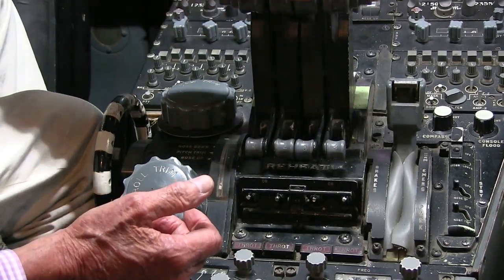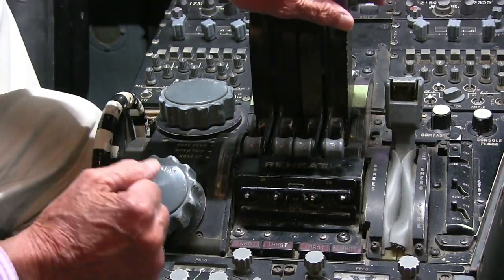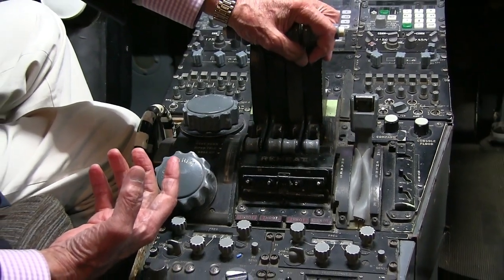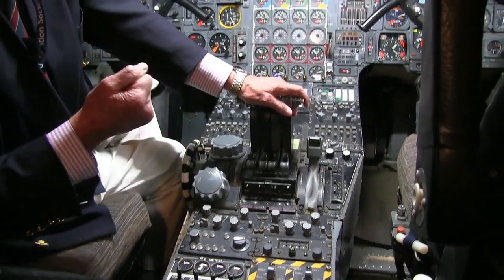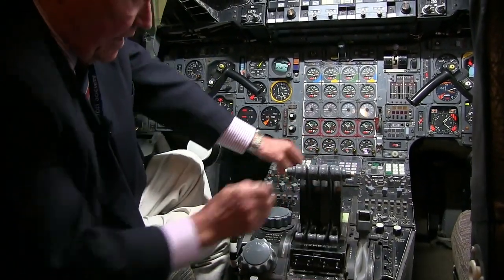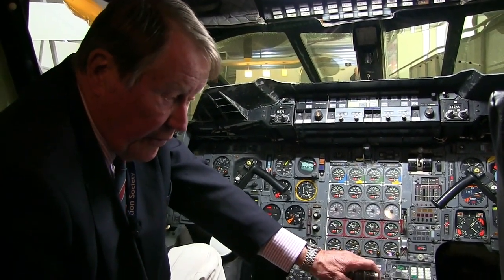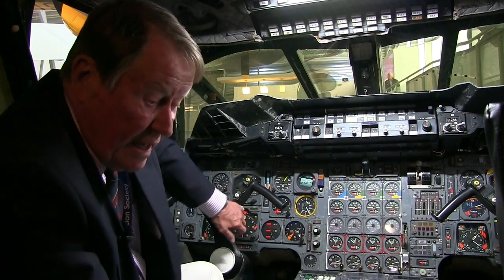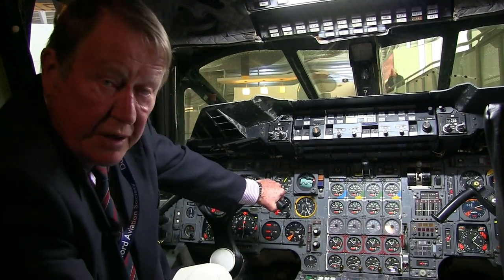Interview with John Hutchinson on the Concorde (Part 2)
The Wind Beneath My Wings: John Hutchinson Concorde Pilot

John is a former BA Concorde Captain and he tells his story when he flew the aircraft from 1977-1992.
He also gives a cockpit tour as well as a personal side.